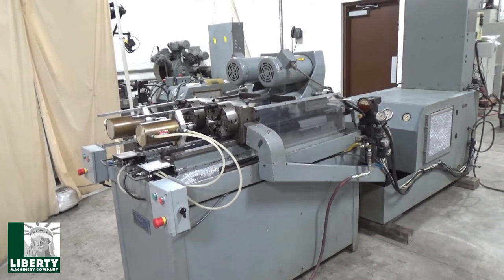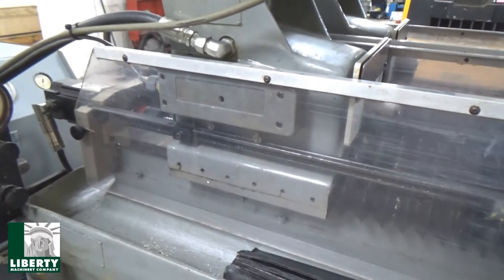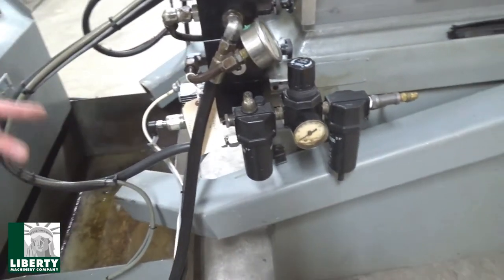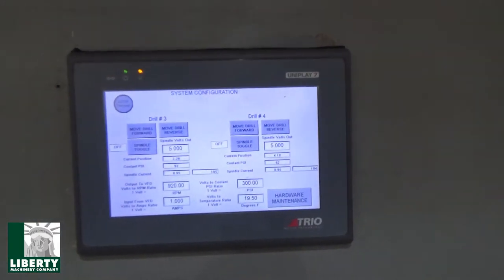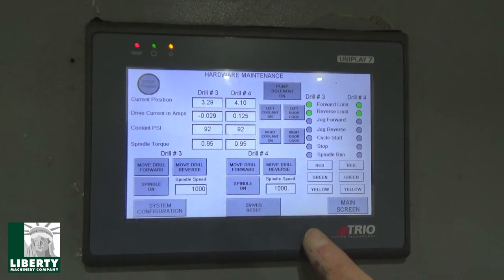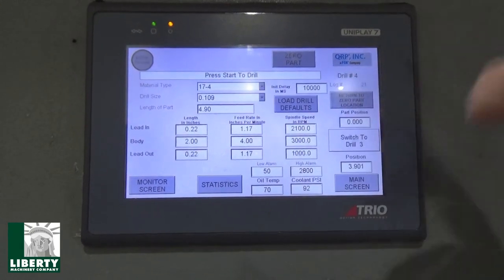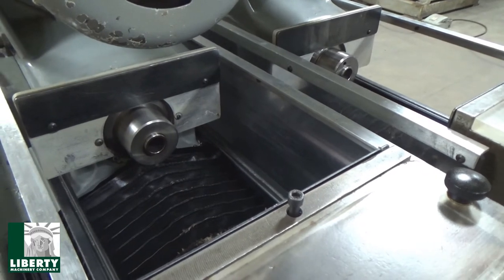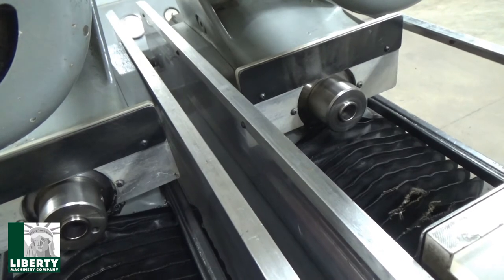Eldorado M75-1061 Twin-Spindle Gun Drilling Machine - Liberty #50230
You're viewing our Eldorado M75-1061 Twin-Spindle Gun Drilling Machine - Liberty #50230.